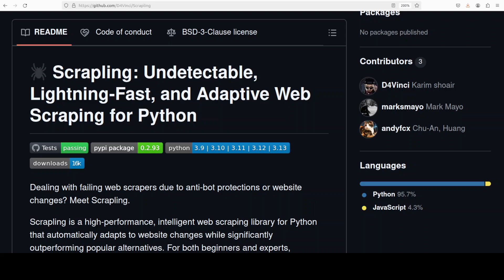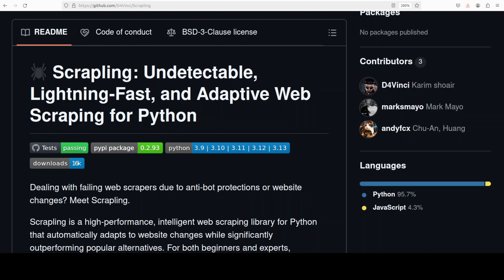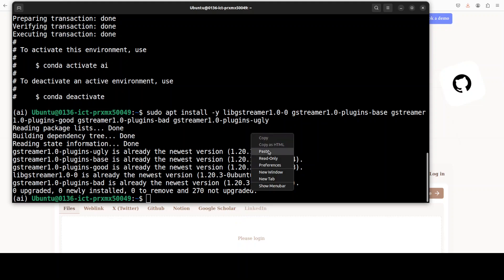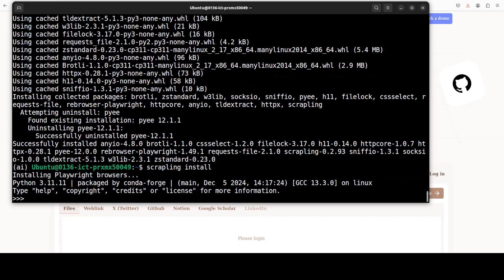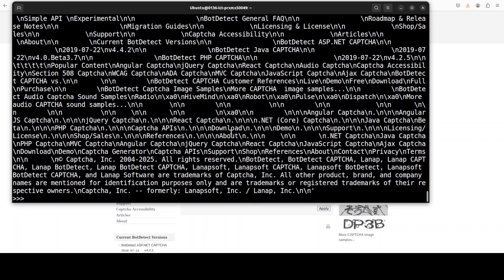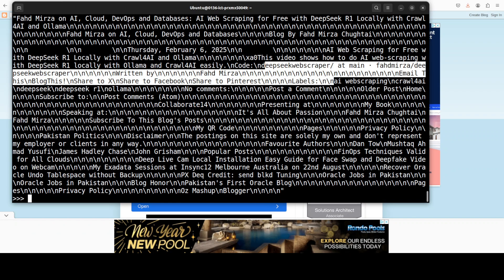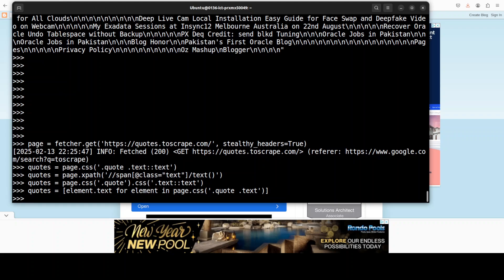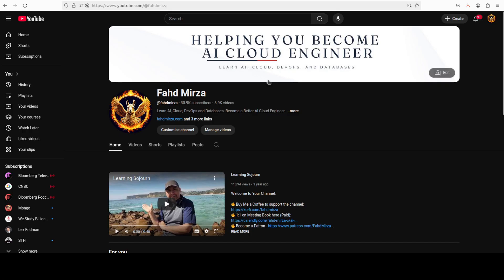Scrapling - Undetectable, Fast Web Scraping - Install Locally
This video shows how to locally install Scrapling, which is undetectable, lightning-Fast, and adaptive web scraping for Python.